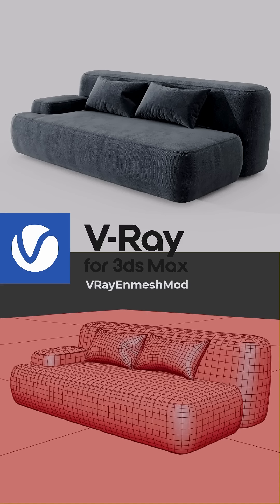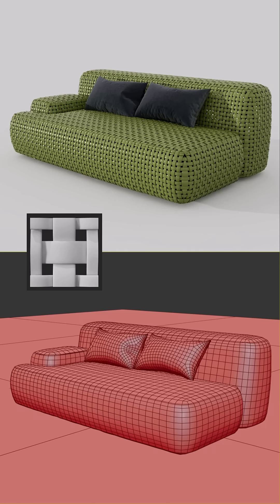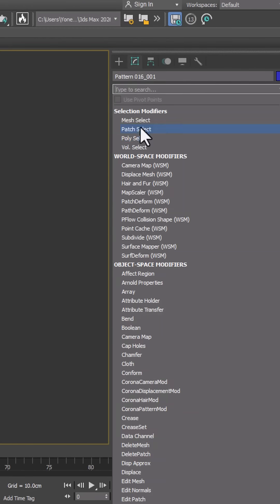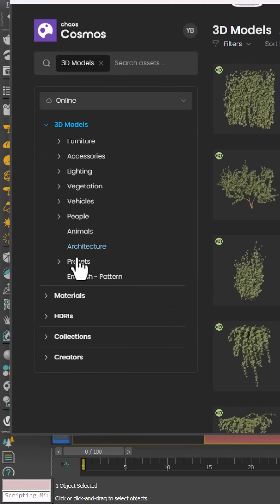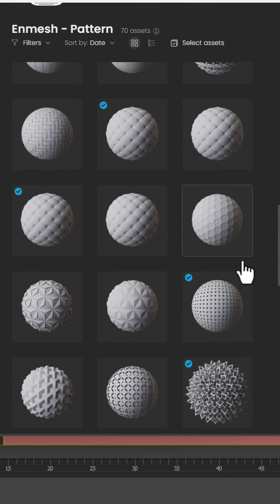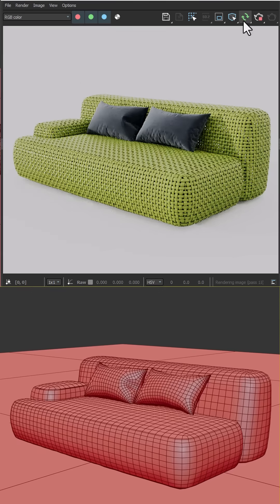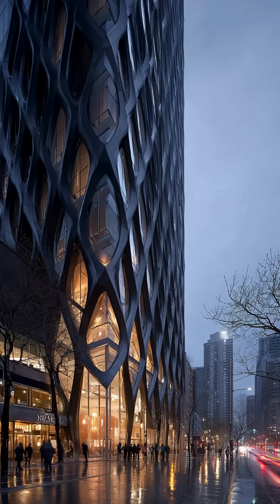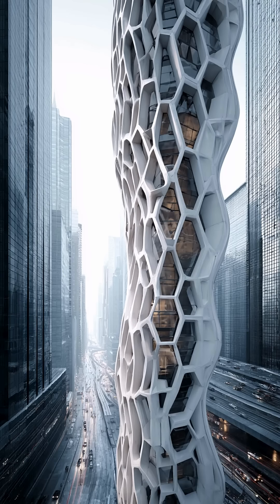Master V-Ray Enmesh: Design 3D Woven Surfaces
Learn how to use V-Ray Enmesh to model woven surfaces like rattan furniture — fast & easy!